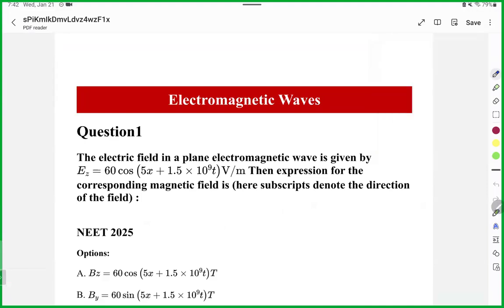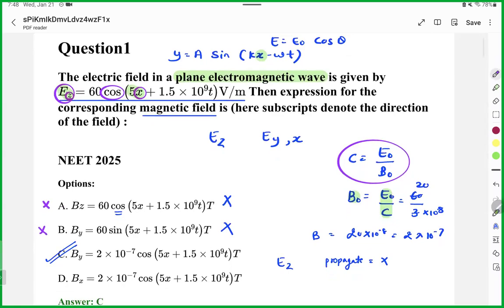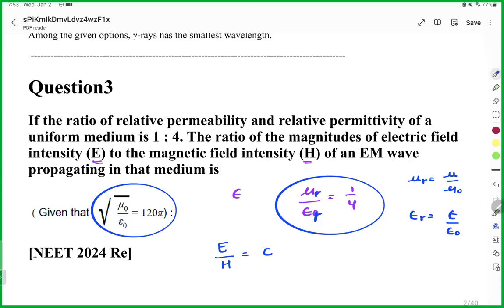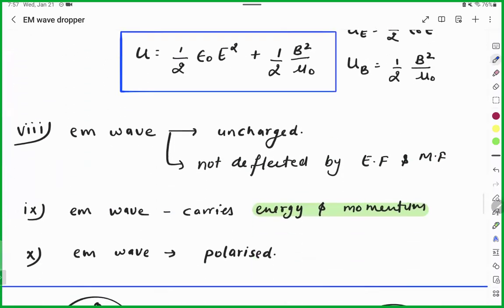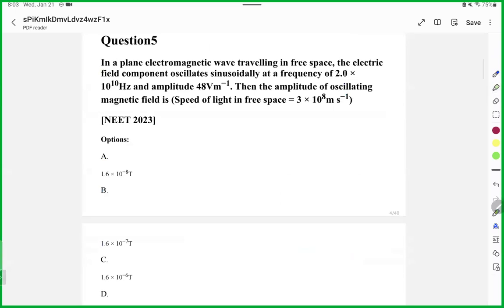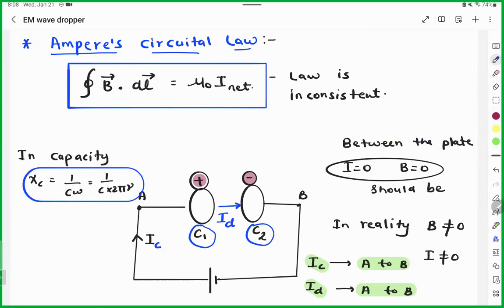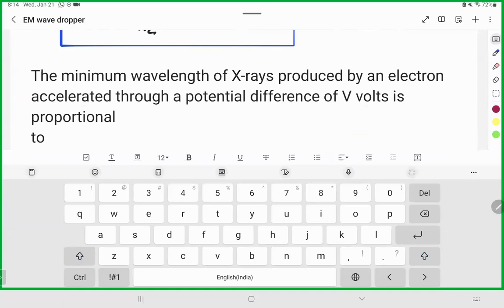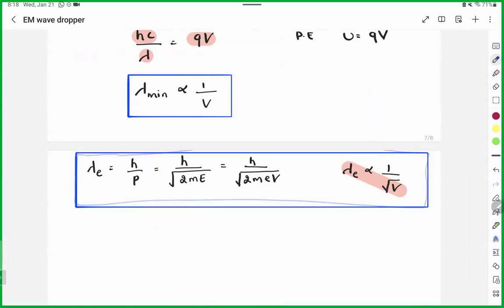Pyq discussion of EM wave chapter | Dr Deepak Classes ( DDC )